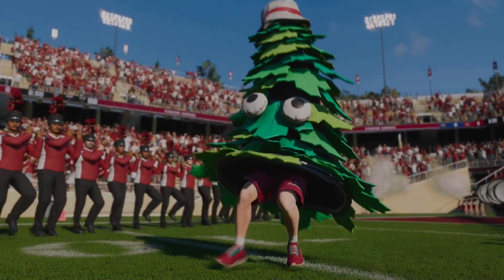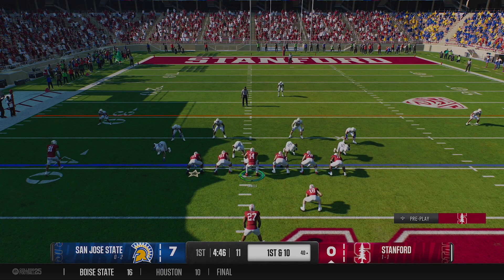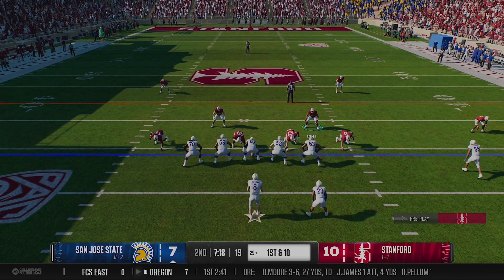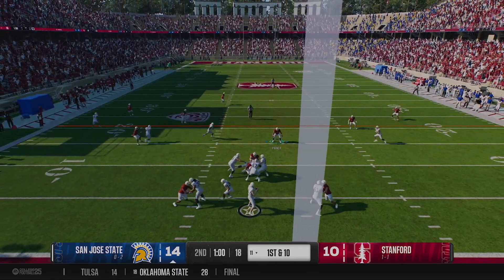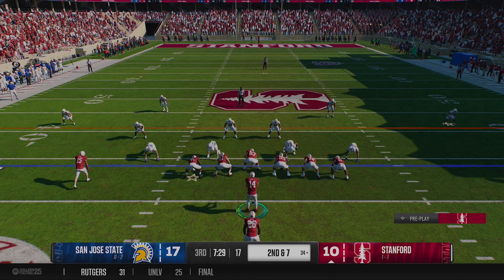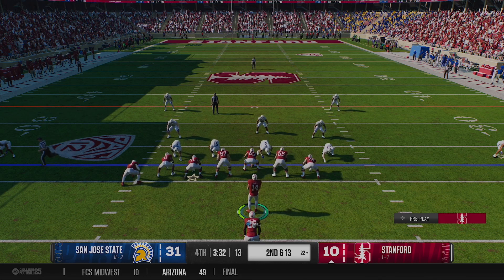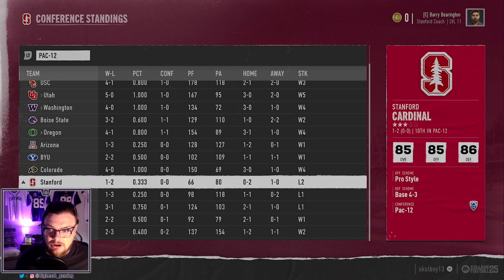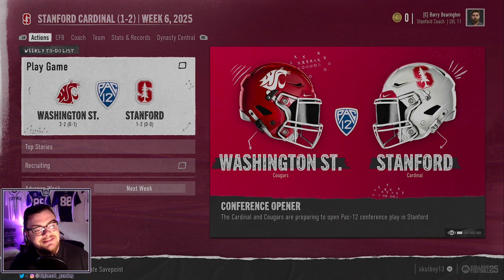The Rivalry is Getting Dirty. SO MUCH LAUNDRY! | College Football 25 Stanford Dynasty | Ep. 17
EA Sports College Football 25 is finally here! And with that, we are taking over the Stanford Cardinal. With such a historic background, their last 5-years has been terrible. David Shaw, their winningest Head Coach walked away. Troy Taylor stepped in, but the team sill sits under .500. We bring in new Head Coach Barry Bearington, to get the Cardinal football team back to their glory days.

In ep. 17 of our College Football 25 Stanford Cardinal Dynasty, we host our little brother rival in San Jose State. We closed our first season against this team, and it was one of our two wins that year. We now face them early in season 2 after being embarrassed by FCS Southeast. We expect a big game. But, with so many sophomores and freshman in key positions, will they be able to handle the pressure of a rivalry?